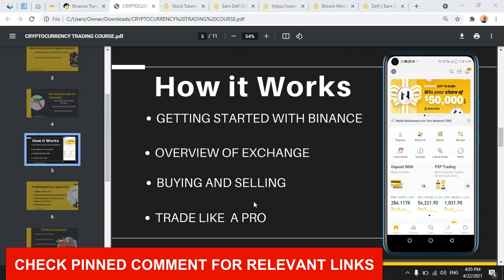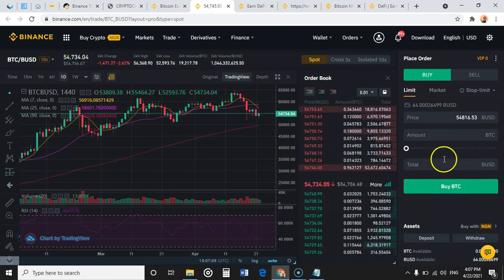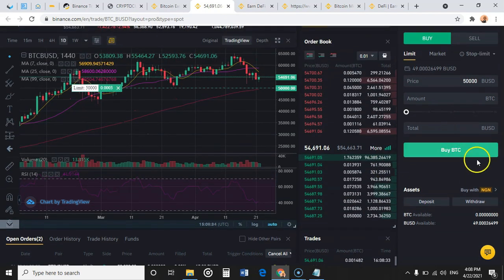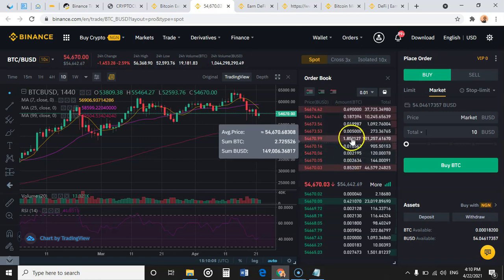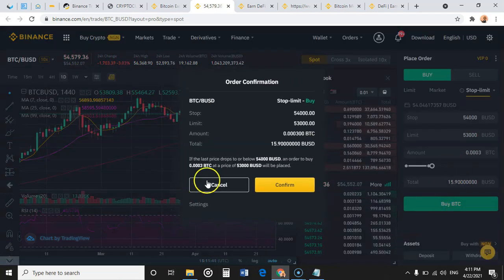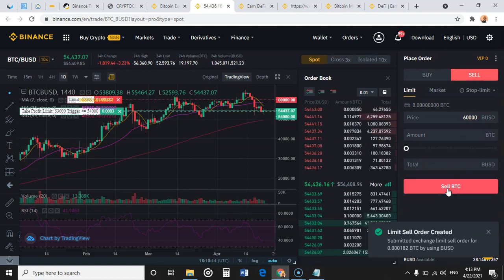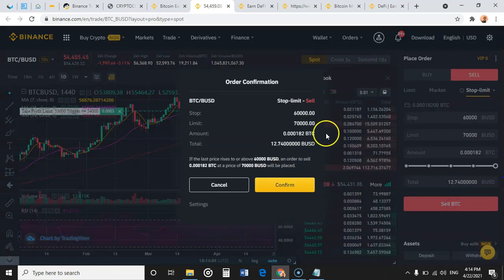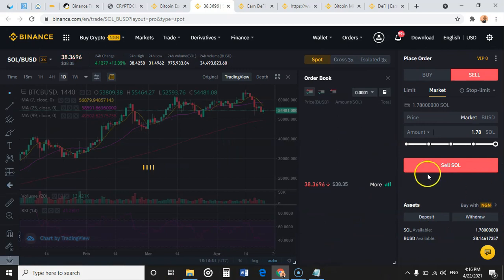How to Buy and Sell Crypto on Binance Exchange | Buy and sell Coin on Binance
how to buy and sell crypto on binance exchange is so easy and anyone can do it. This is a complete tutorial on how to buy and sell coin on Binance exchange.

And it is my hope that you will take all the lessons and apply it. If you do this, you will start getting results.

Crypto trading is not hard at all.